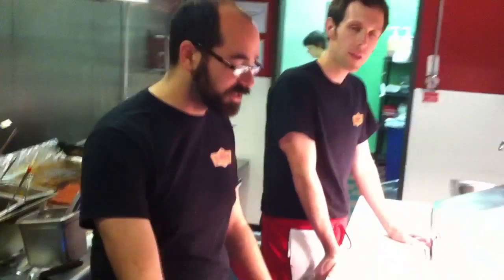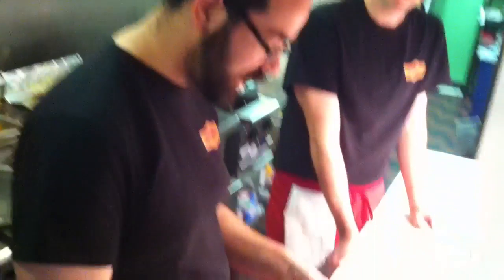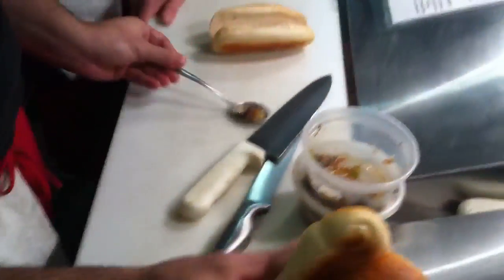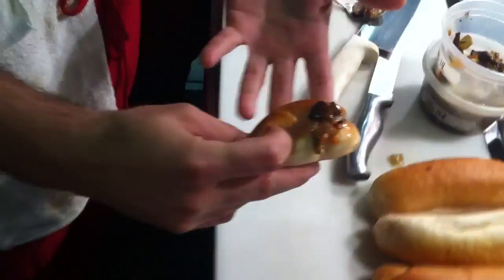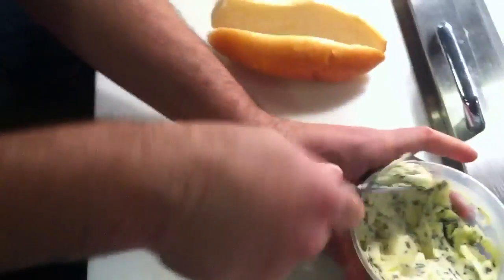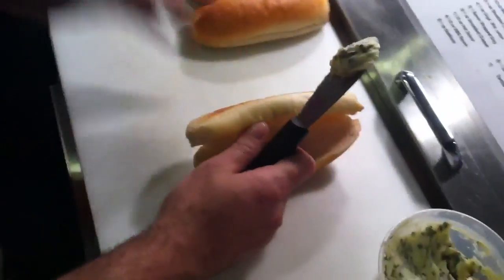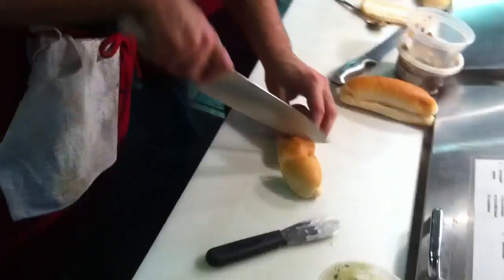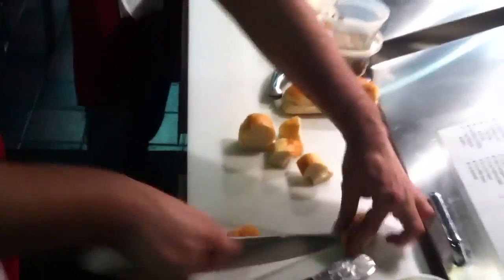Hot Diggity Gourmet Hotdog Vlog BREAD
Thanks for checking out the Hot Diggity Gourmet Hotdog Vlog. Today we talk about BREAD!!

Hot Diggity
630 South St
Philadelphia, PA

Bad Movie Night #3 "Riki-Oh" November 30th at 9pm $20